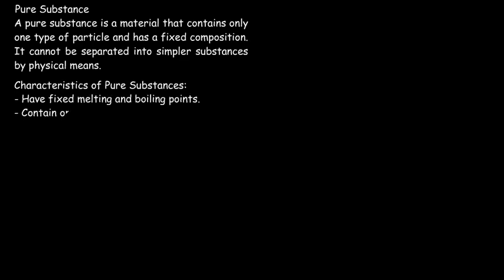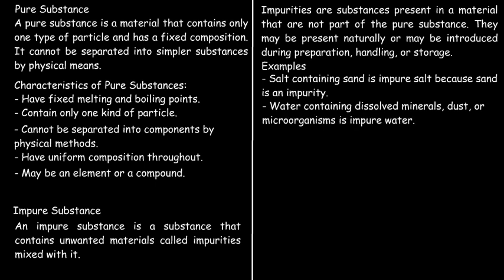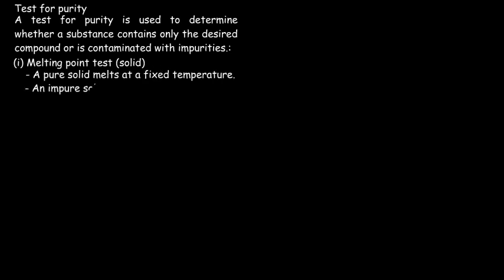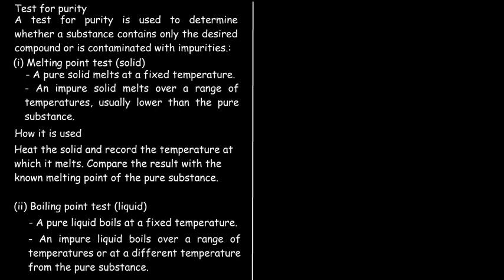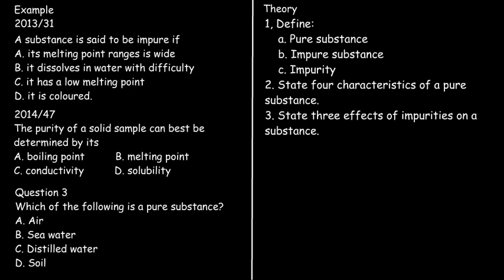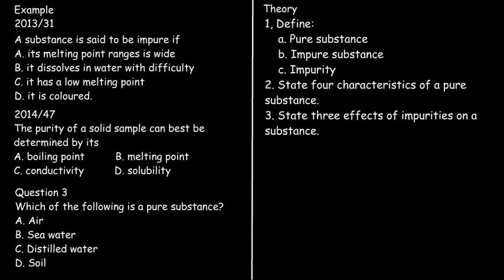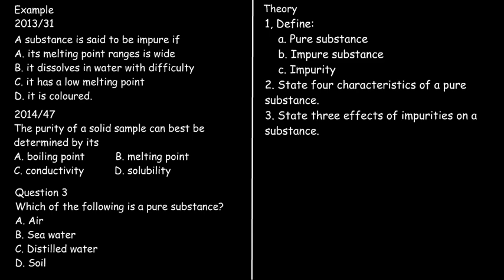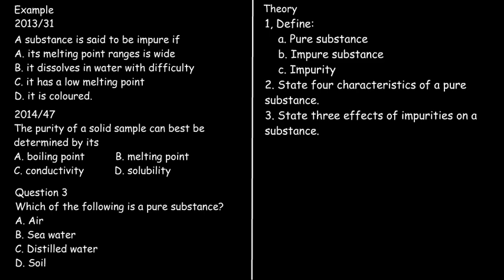Pure and Impure Substances (Chemistry)